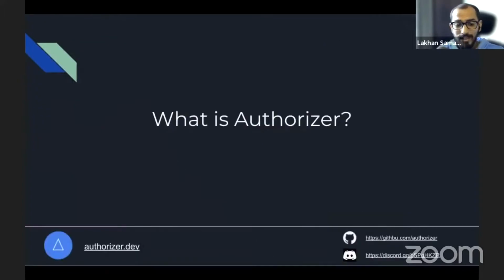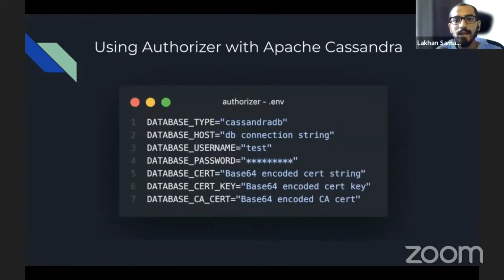Using Authorizer With CassandraDB | Apache Cassandra World Party 2022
Presentation from the second Cassandra World Party on July 20, 2022.

Lakhan Samani of ArangoDB presents “Using Authorizer With CassandraDB”
Authorizer is an open-source and database-independent auth solution. In this talk, we will see how you can save 100s of hours developing the auth solution while using Cassandra

Lakhan is working as Cloud Software Engineer and has experience building full-stack solutions for startups. He is an open-source junkie. He loves to build solutions that could simplify developers' and other users' life easy.

Apache Cassandra is an open source NoSQL distributed database trusted by thousands of companies for scalability and high availability without compromising performance. Linear scalability and proven fault tolerance on commodity hardware or cloud infrastructure make it the perfect platform for mission-critical data.

The Apache Cassandra World Party 2022 was a virtual, one-day celebration on Wednesday, July 20, 2022 held in anticipation of the launch of 4.1